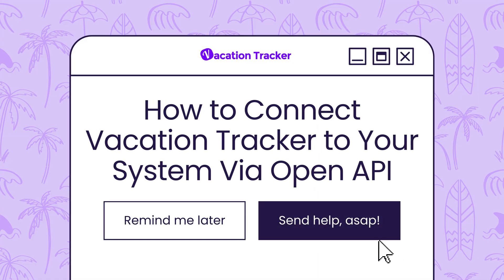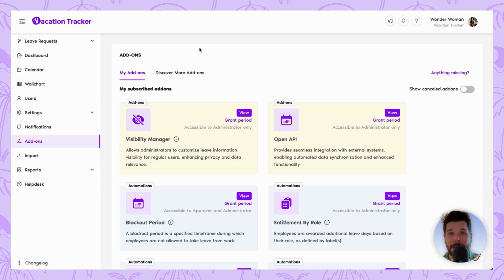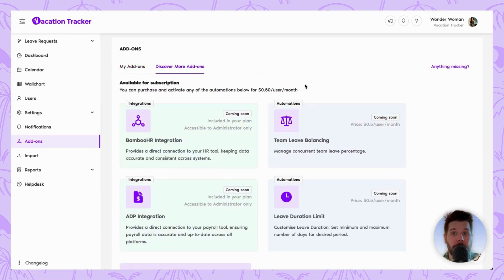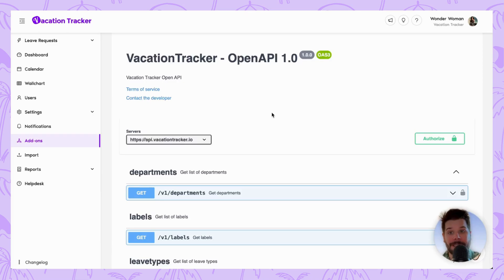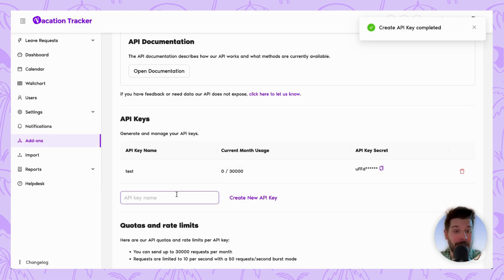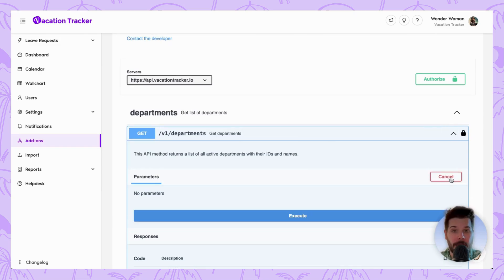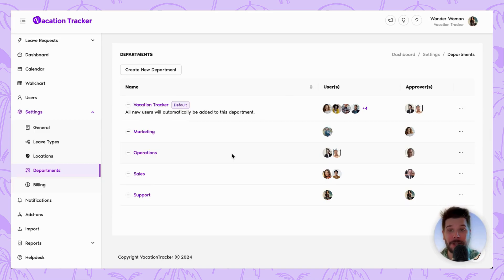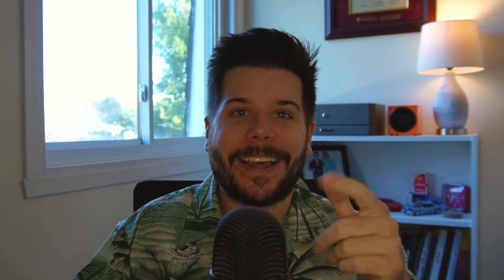How to Integrate Vacation Tracker to Your System Via Open API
Open APIs are nothing new, but the fact that they make integration easier is what turns them into a must-have for streamlined operations.

In this product tutorial, David provides a brief introduction on using Vacation Tracker's Open API to sync your systems with real-time employee leave data. While he’s not a developer, this tutorial will give your dev team everything they need to get started.

Timestamps:
00:00 | Introduction
00:48 | Tutorial start
01:57 | Using the open API add-on
02:26 | Generating an open API key
02:51 | Testing the generated key
03:40 | How to contact the support team
04:11 | Conclusion

▬ Additional Resources ▬▬▬▬▬▬▬▬▬▬

▬ Social Media ▬▬▬▬▬▬▬▬▬▬▬▬▬▬

▬ About Vacation Tracker ▬▬▬▬▬▬▬▬

Vacation Tracker is an all-in-one leave management solution designed to help your growing team. Gain real-time visibility, track and report PTO accurately, and let your team manage their time off, all in just a few clicks. With an intuitive interface that requires no training, simplify the management of employees across different locations and the automation of complex calculations like PTO accruals and rollovers. Say goodbye to administrative headaches and enjoy streamlined PTO management with Vacation Tracker.